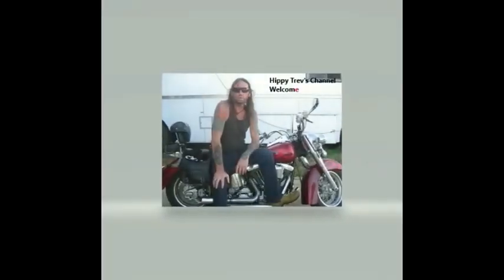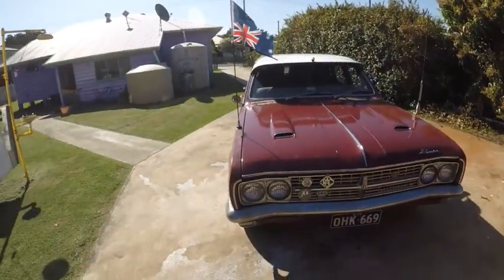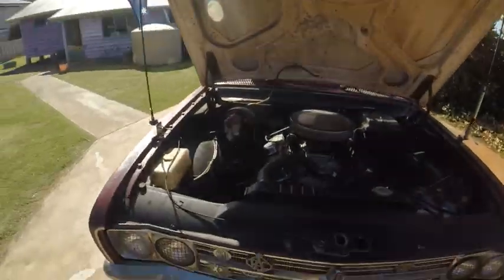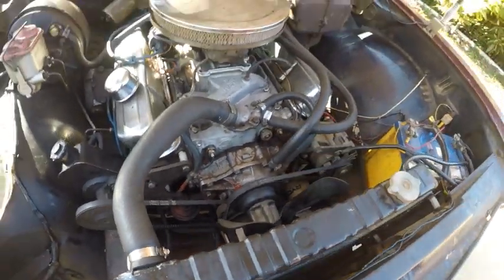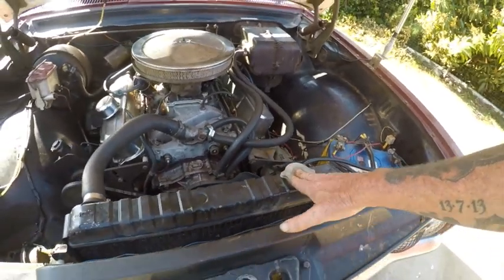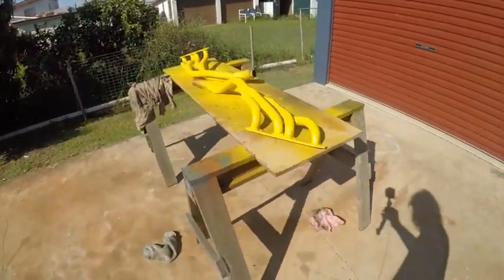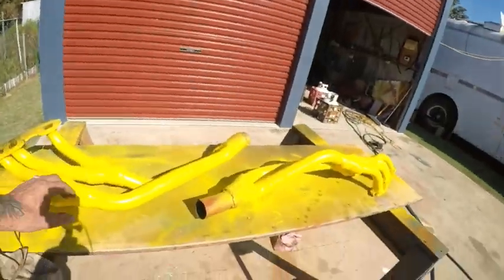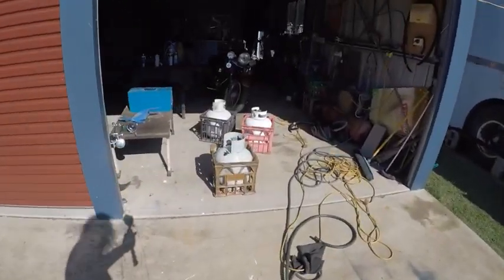Missed Comments....... Hippy Trev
l just saw them